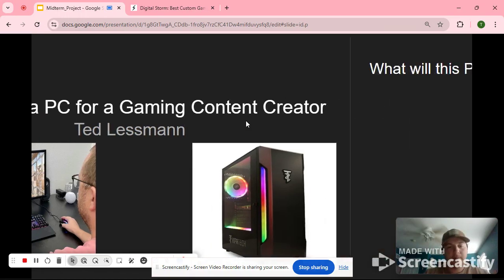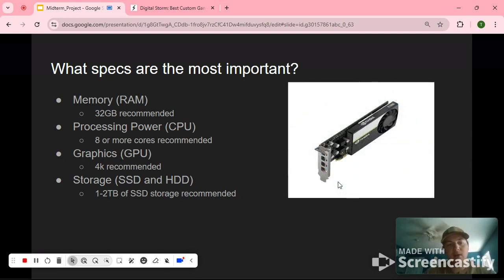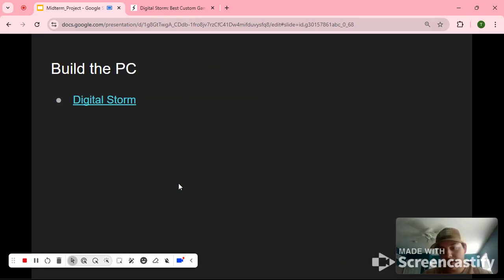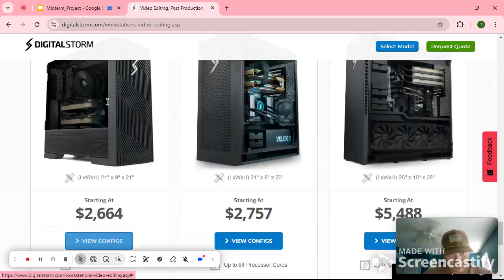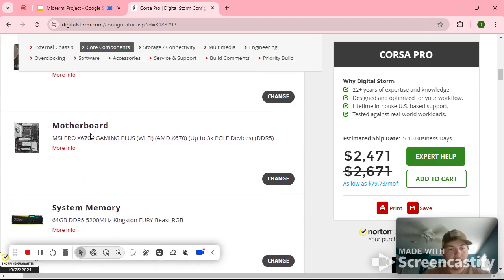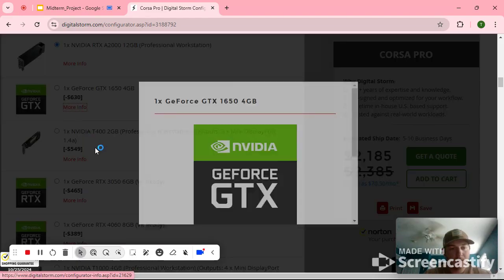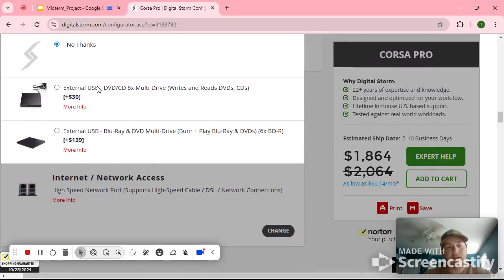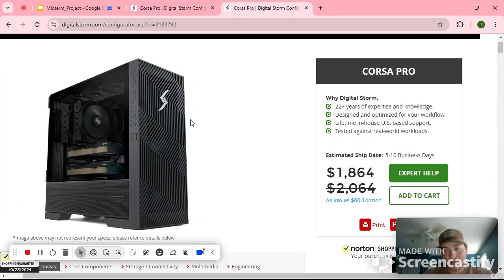Optimal Content Creator PC!!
Midterm_Project for IT1600